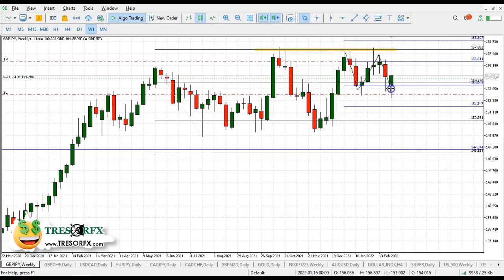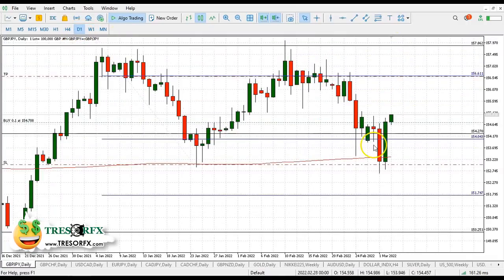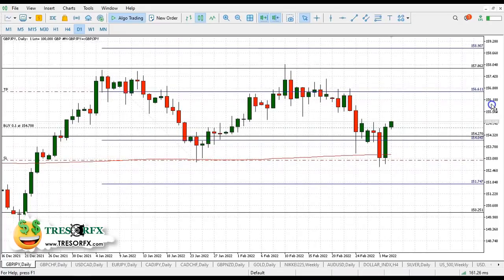GBPJPY Analysis and GBP/JPY Forecast. FREE FOREX TRADING SIGNALS 03 March 2022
Read the full review only if you want to make money today:
Market Analysis for Winners!
If you need to better understand how to make money today with our analysis, just consult with our experts (that's what the WhatsApp chat is there for)

TRESORFX is a 5-star investment services provider working with globally regulated investment houses

📈💰 There is more money than ever before in the markets, and it's easier now to make daily profits

Turn your $100 into $100,000 in less than 6 months